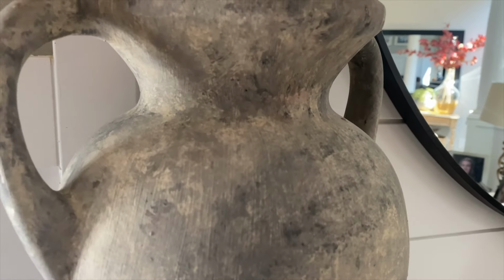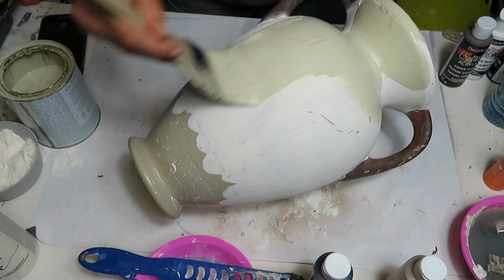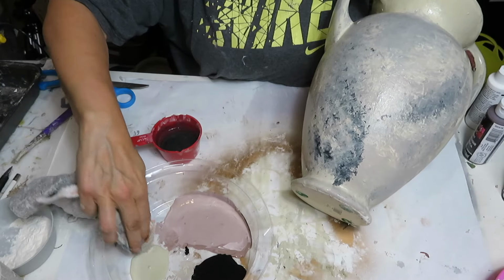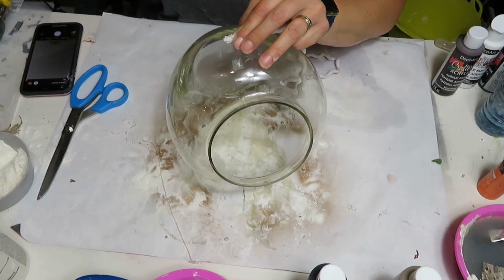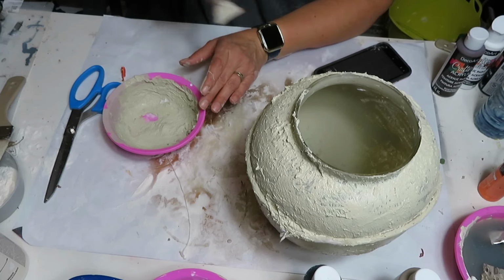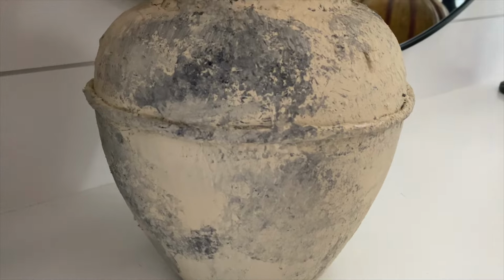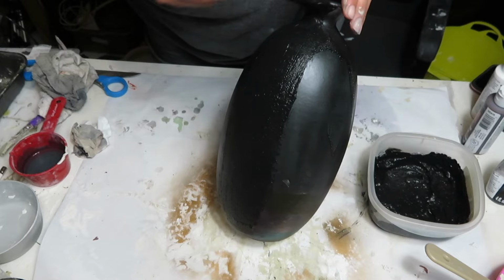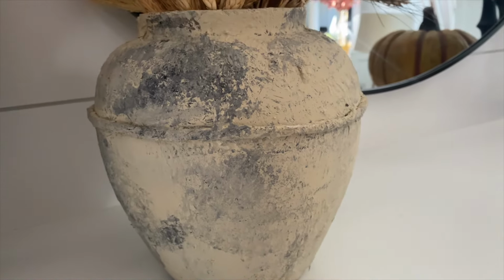DIY Aged Vases | Easy and Affordable | Pottery Barn and Olive Ateliers Inspired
Create stunning aged vases inspired by Pottery Barn and Olive Ateliers with this easy and affordable DIY project! In this video, I’ll show you how to transform simple thrifted vases into high-end decor pieces using just a few materials you probably already have at home. These vases are perfect for adding a touch of rustic elegance to your home, and the best part? They’re budget-friendly!

Materials Used:

Thrifted vases
Acrylic paints (earthy tones)
Flower
Sponge
Paper towel

Let’s Connect

My Channels

Or